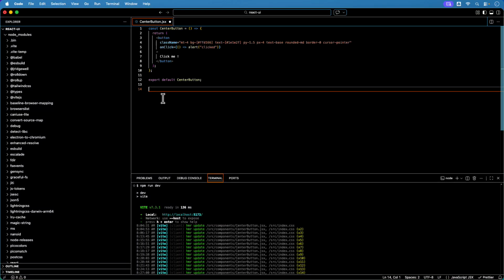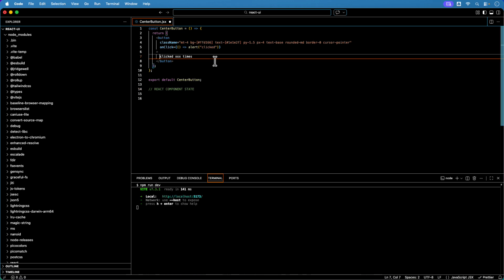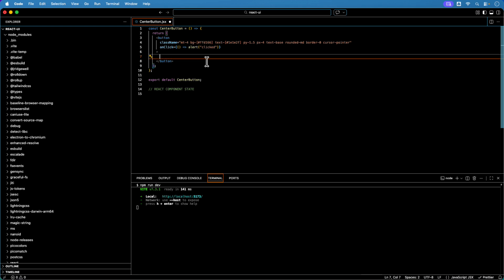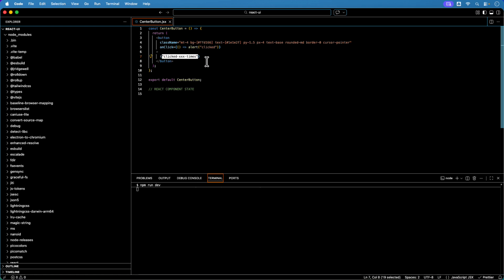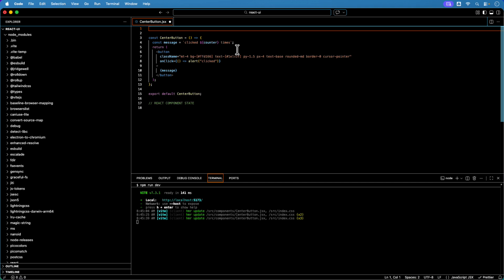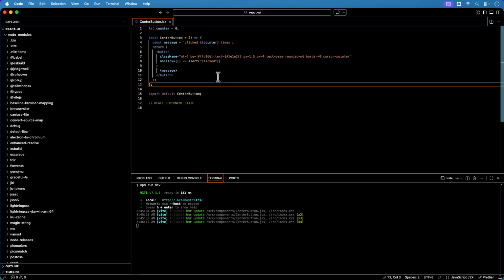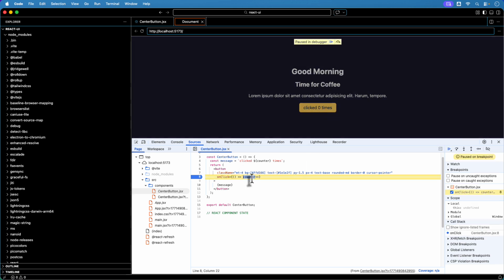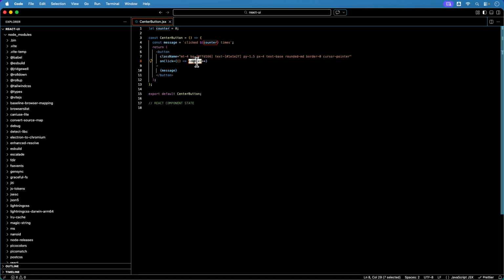FRONTEND S06 L05 React Component State (Why Re-rendering Matters)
📘 REACT COMPONENT STATE — WHY RE-RENDERING MATTERS

In this lesson, we introduce React component state as data tied to a component’s rendered output.

Using the button example, you’ll see why updating a normal variable is not enough for UI updates, and why React needs state-aware change tracking.

Understand component state as UI-driving component data
Display JavaScript expressions inside JSX with curly braces
Render strings, numbers, and variables in JSX content
Use template strings to build dynamic button labels
Track click counts with a plain counter variable
Attach click handlers and update values on user interaction
Debug click behavior and variable changes in DevTools
Observe why UI does not re-render when React state is not used

This lesson gives the key mental model for React interactivity: state changes trigger re-renders.
It sets up the next step, where you’ll replace plain variables with useState to make the UI update correctly.

📂 SECTION REPOSITORY

💡 NOTE

If a value changes but the UI does not, first check whether that value is managed as React state rather than a regular local variable.